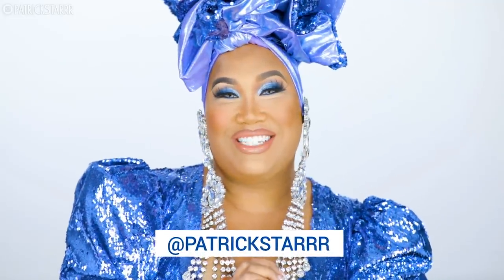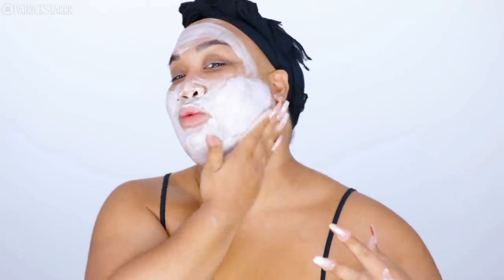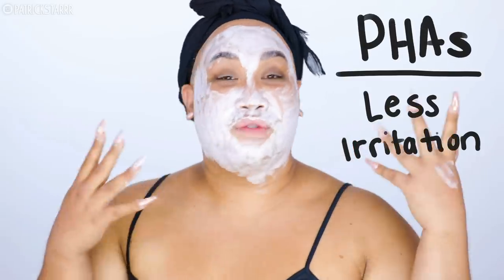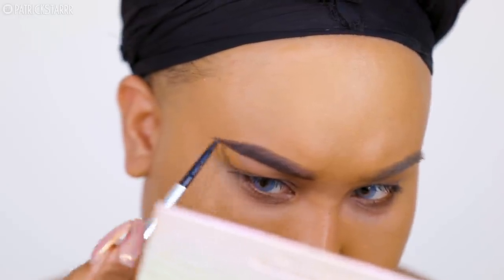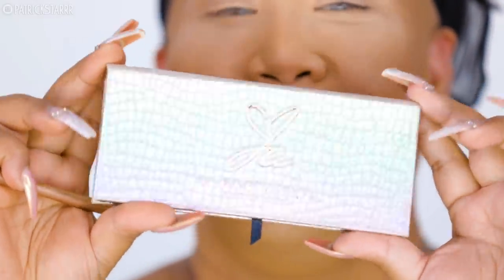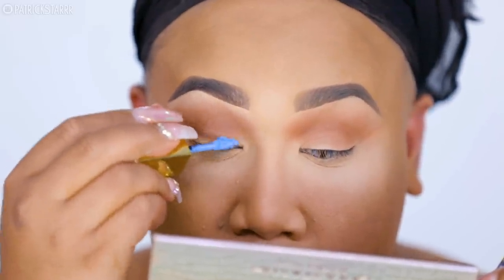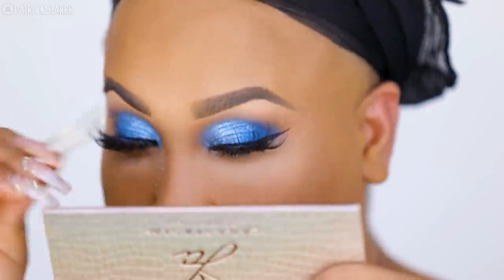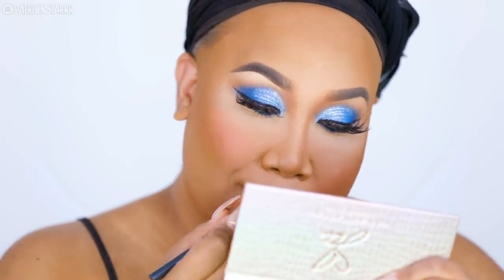MY CINDERELLA TRANSFORMATION | PatrickStarrr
I am feeling my Cinderella OATS today! This look is just colorful, simple and also very glam! I just love when my makeup matches my outfits! Hope you all love this video!

Xoxo
PatrickStarrr

PRODUCTS

—LIPS—
MAC LIPLINER

PSTARRRsnaps

PatrickStarrr
2355 Westwood Blvd.

2 Whitening Lightening Pens $19